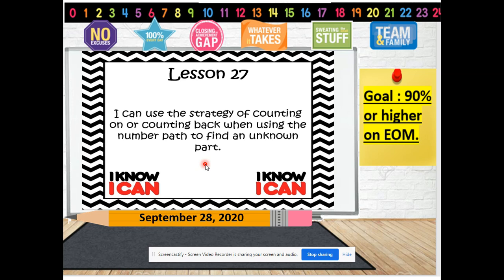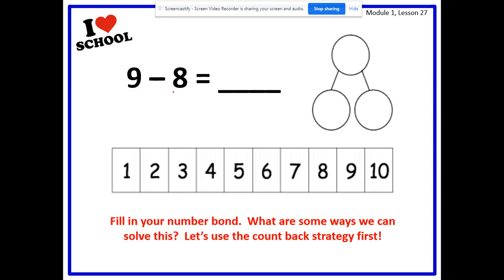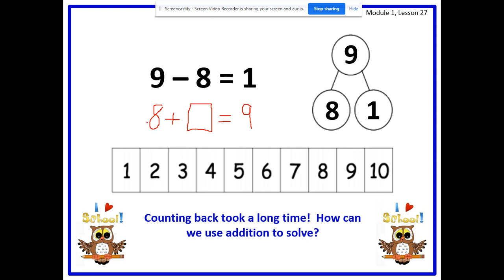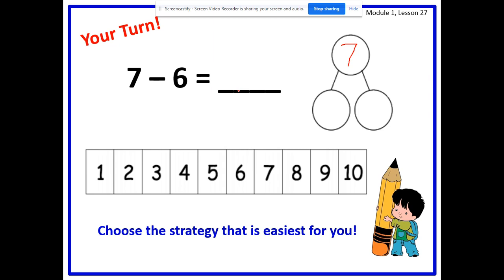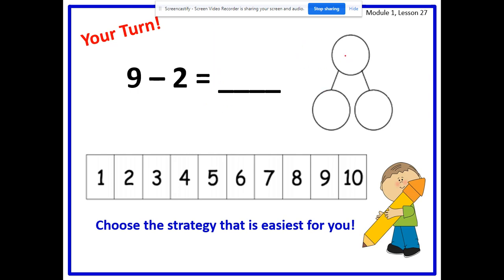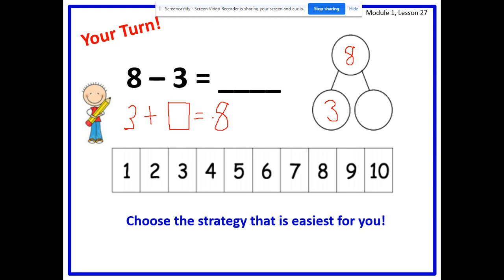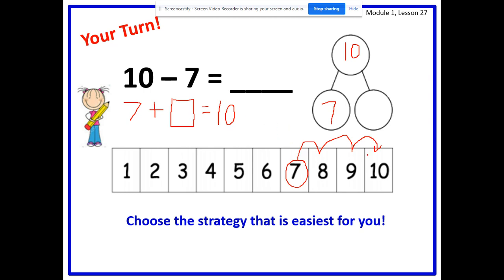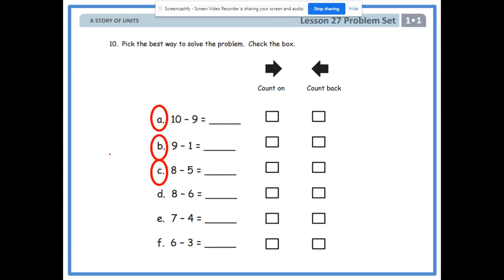Module 1 Lesson 27